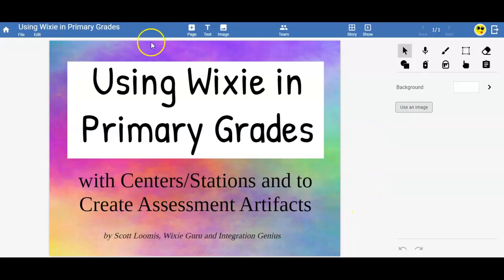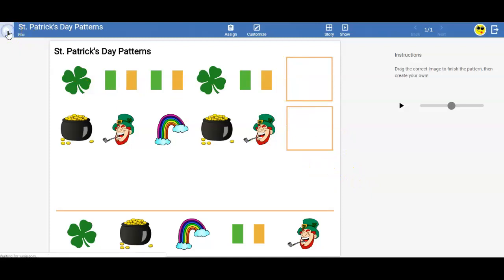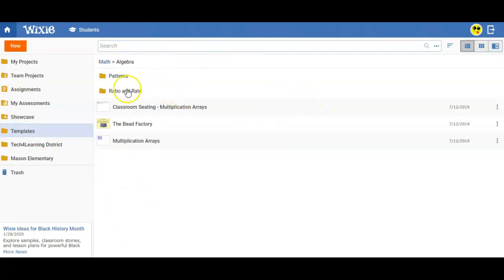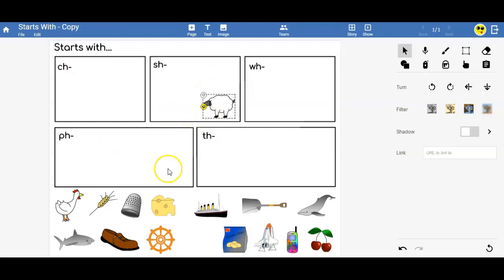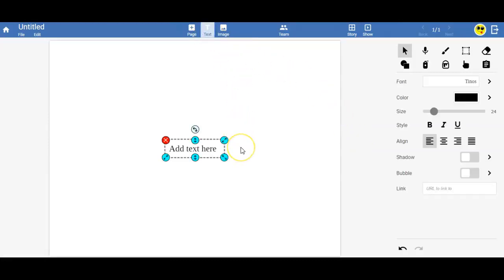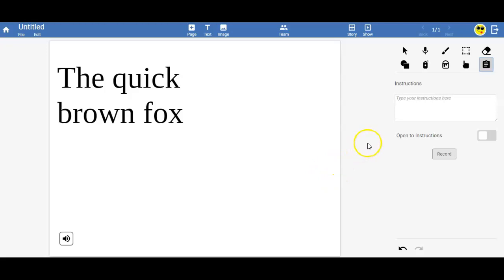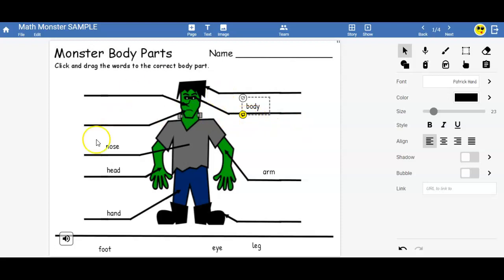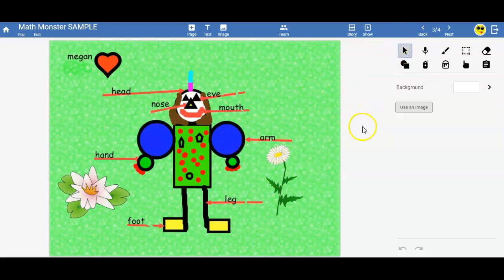Using Wixie in Primary Grades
Overview of Wixie integration options for primary grades with limited available technology.